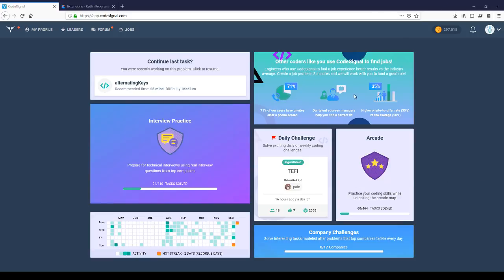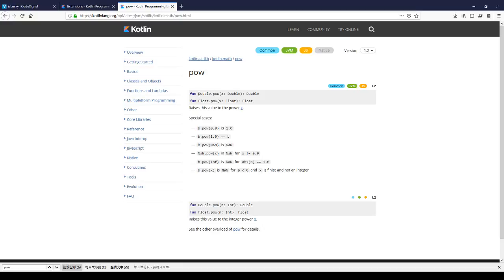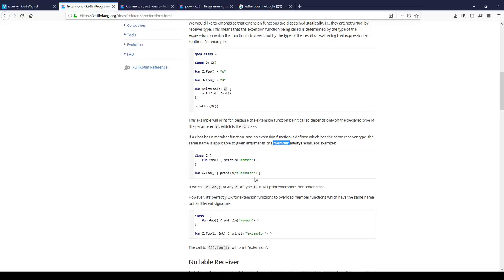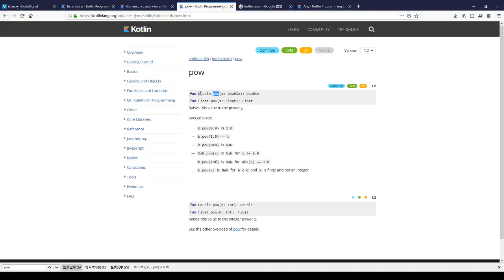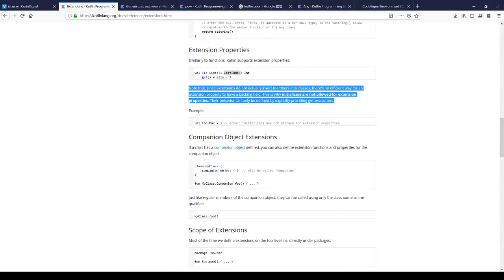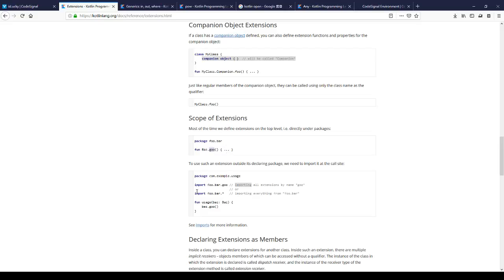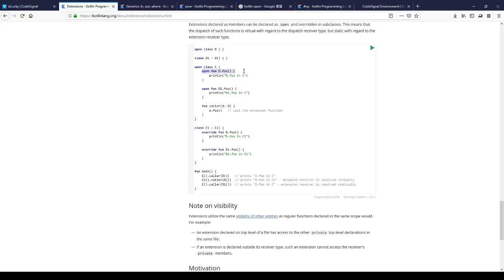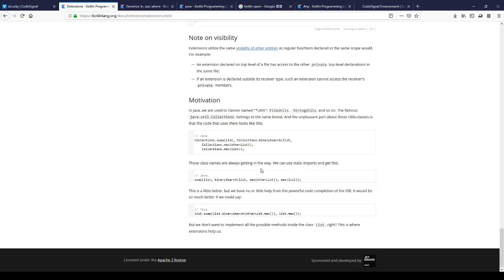Learning Kotlin Live Episode 11: Extensions